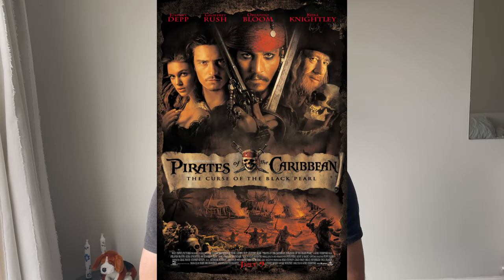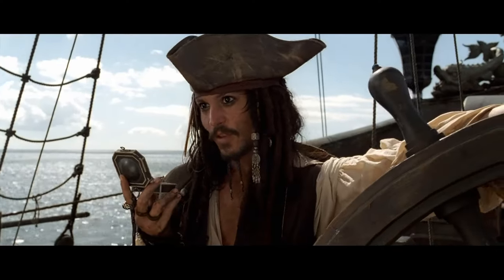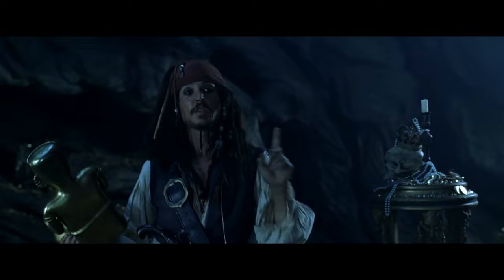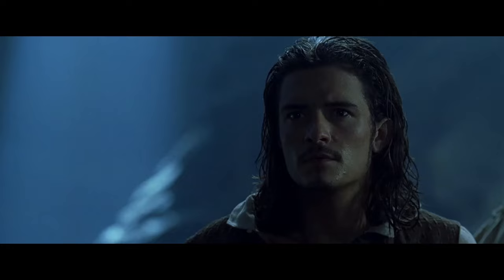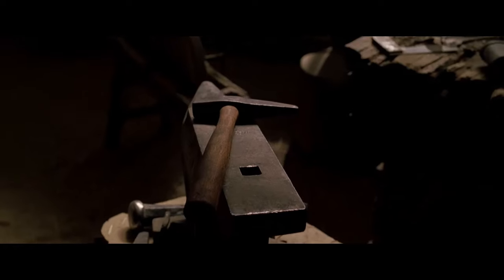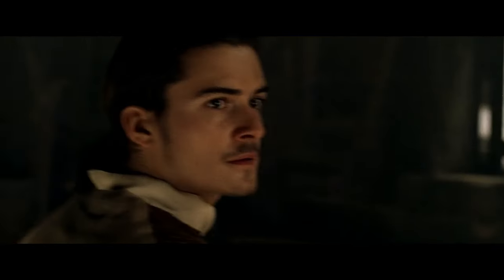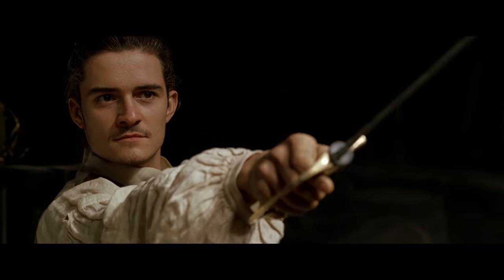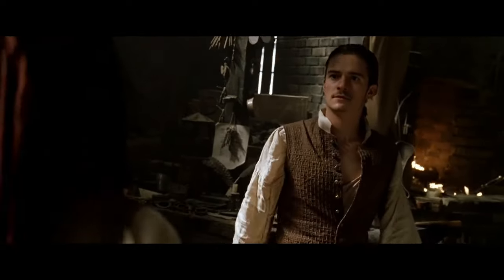Movie Fights in D&D: Pirates of the Caribbean as a 5e Combat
Imagine the movie you're watching is being roleplayed behind the scenes. What are the character stats? How are the rolls? Who will be introduced next...